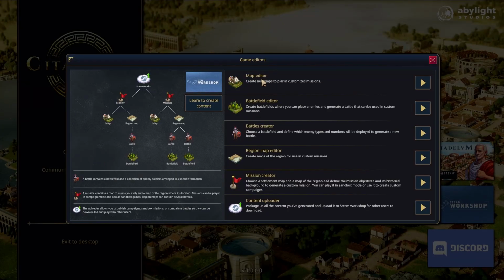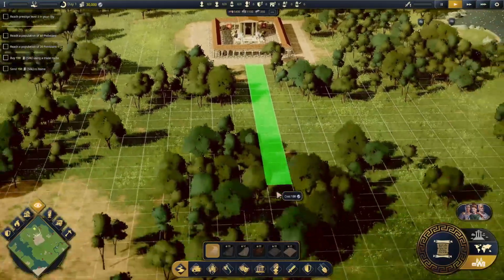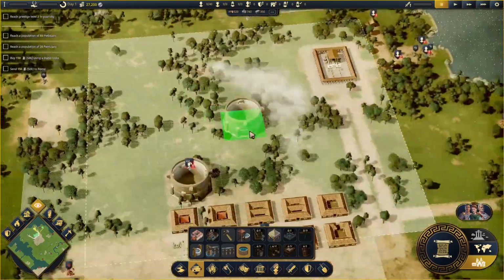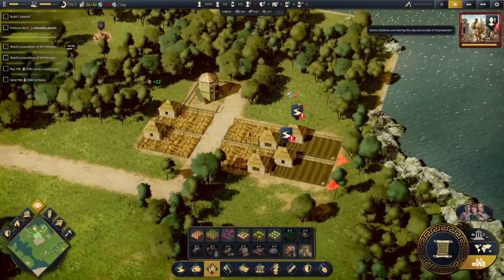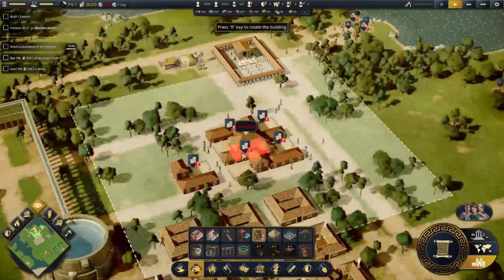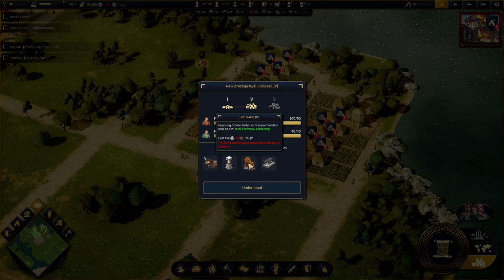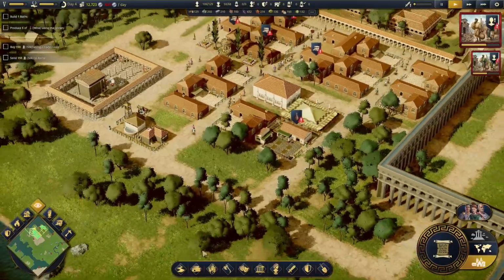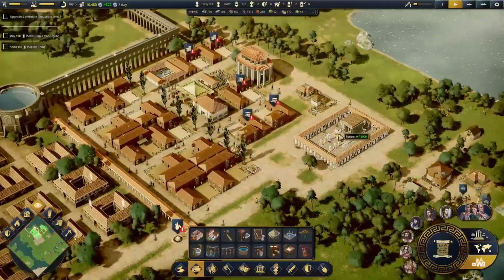Citadelum | Ancient Rome City Builder with Defense & Combat! | First Look at 1.0 Full Release!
Channel Guidelines
1. Be kind, civil & respectful to all & English only in chat & comments
2. No constant backseating, spamming, copy paste, or all caps
3. Read the title, description & review thumbnail for details